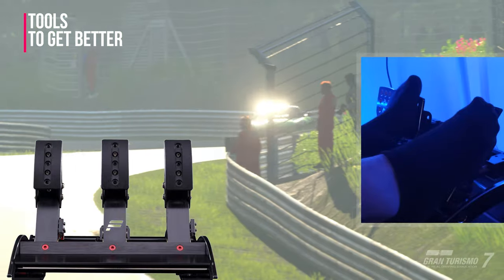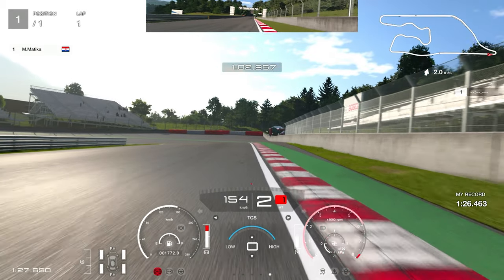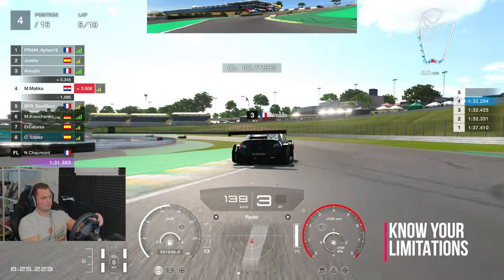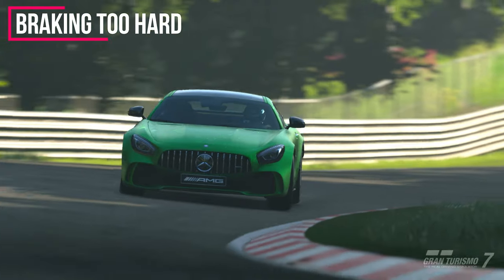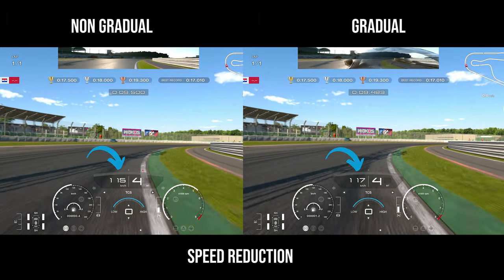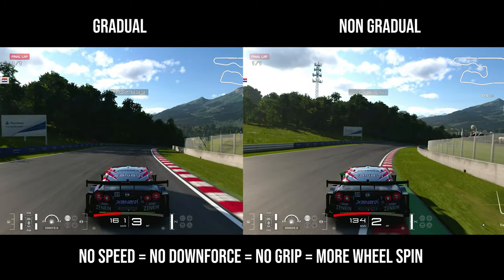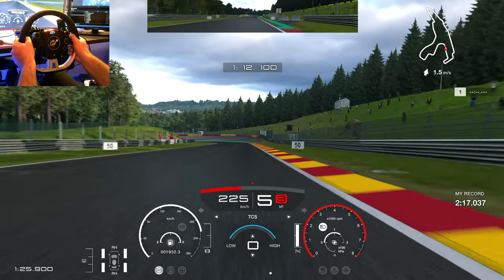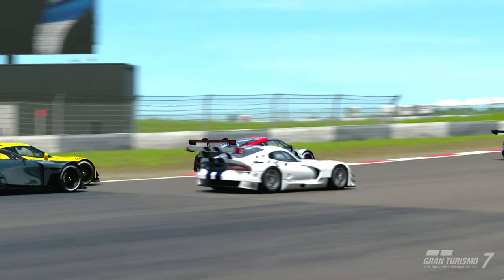Gran Turismo 7 | How To Brake Better and Get Faster Lap Times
🔥 Thank you: Suzie_Q, Siddy Cyclopes, stanko starcevic, Marc_Lieby, Gdubz, michel ivancic, David Durrant - DoubleD72, Tiago Cunha, Bruno, Veisenberg